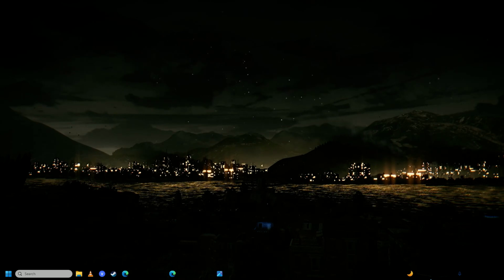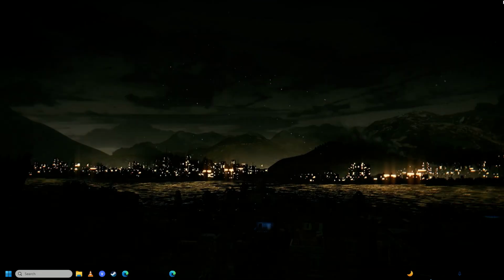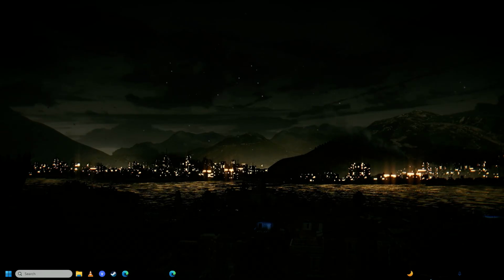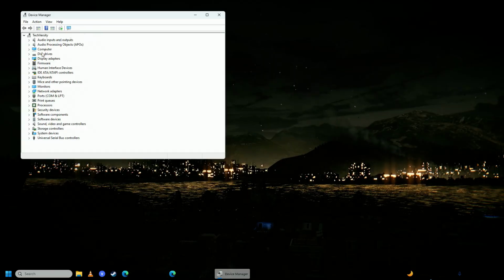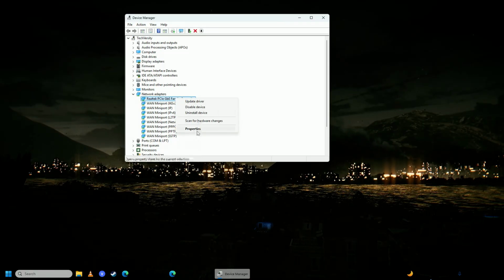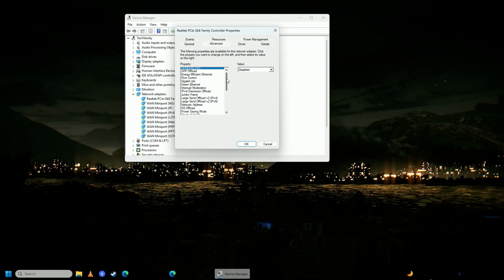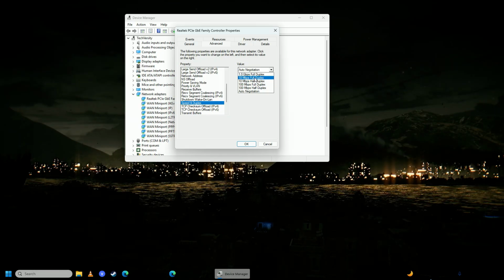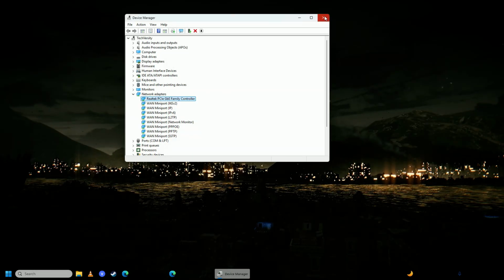How to Fix Please Check Your Internet Connection and Try Again Roblox (2026 FIX)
Seeing the "Please check your internet connection" message in Roblox can be frustrating, especially if your internet seems fine. This common error is often a local network or configuration issue. This 2026 tutorial provides a complete guide to get you back online.

We start with basic troubleshooting. We guide you through checking the Roblox server status first, then restarting your router and modem to refresh your connection. You'll learn how to run a quick network diagnostic on your device and clear the local network cache that can cause false errors.

For persistent problems, we move to advanced solutions. We demonstrate how to update your network adapter drivers and change your DNS server to a faster, more reliable option like Google DNS or Cloudflare. We also cover how to configure your firewall and any VPN settings to ensure Roblox has full network access.

If the error continues, we explain client-side fixes, including a clean reinstall of Roblox to rule out corrupted files. Follow this methodical approach to diagnose and solve your connection issue for good.

- TutoVersity